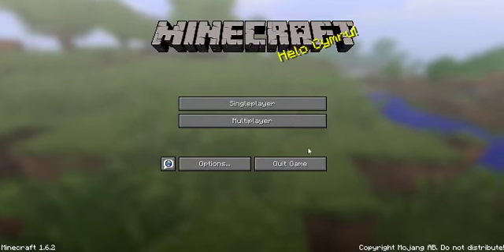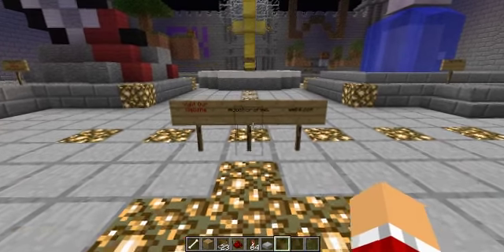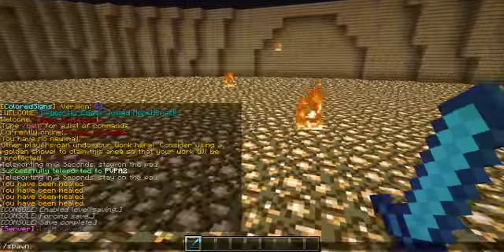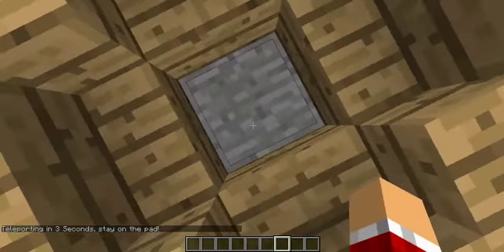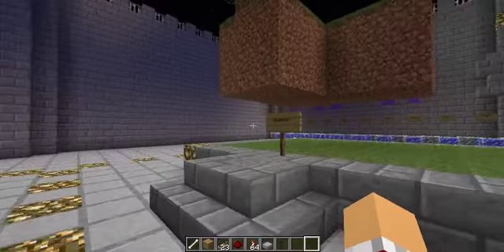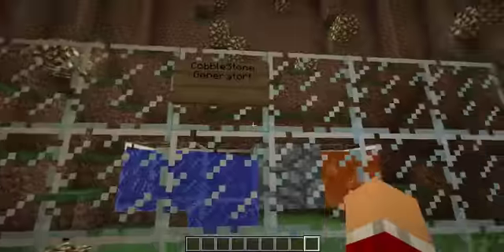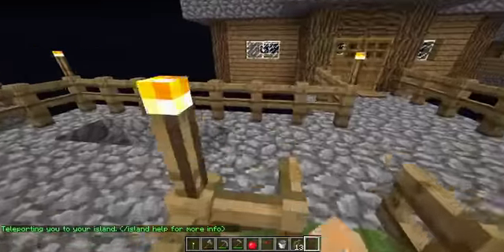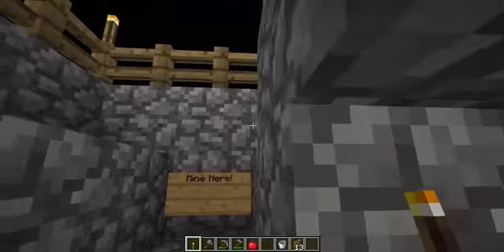MooshCraftMC Server Tour!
Kevin does a server tour of our new minecraft server!